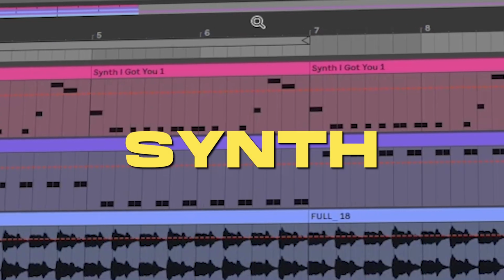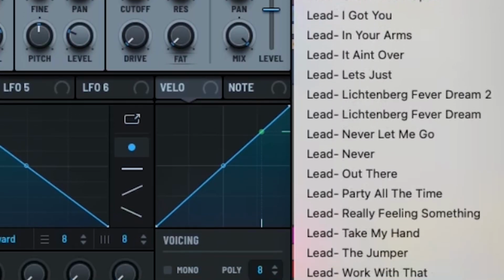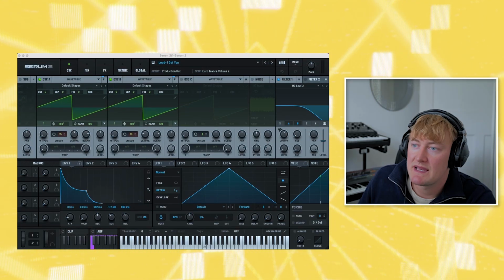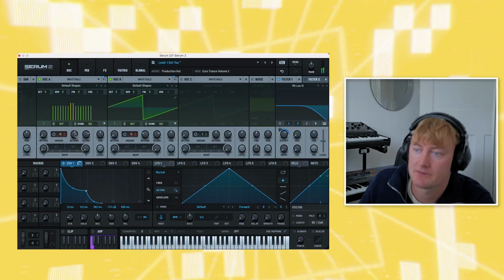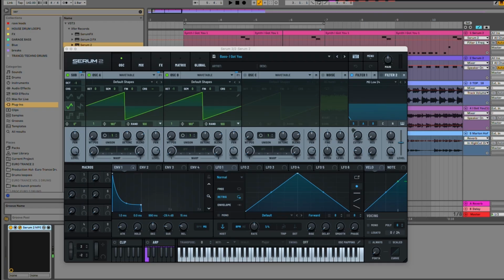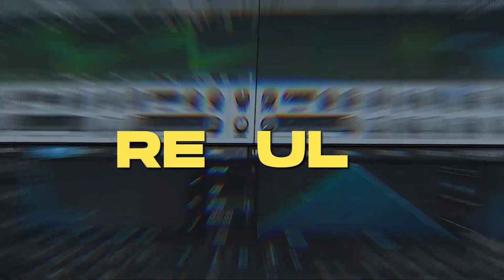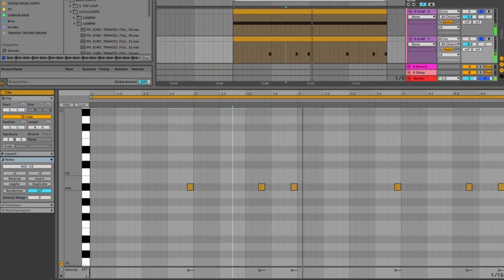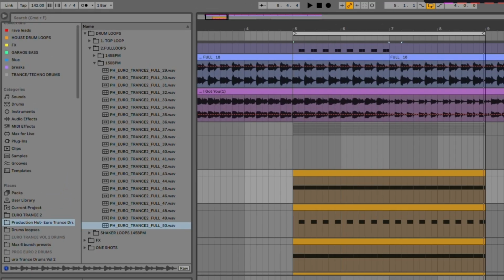How To Make Make A Viral Trance Anthem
Today I am showing you how to amazing euro dance in Ableton